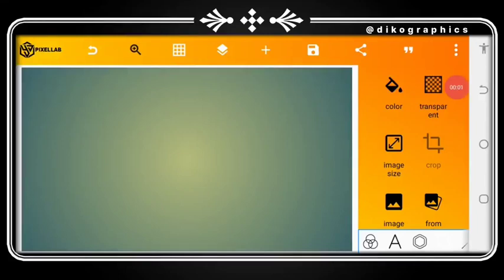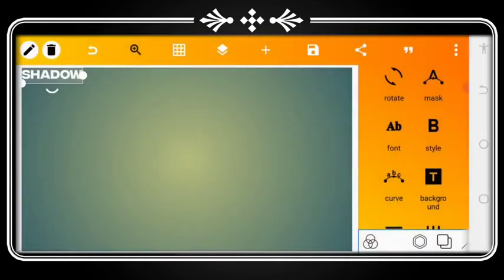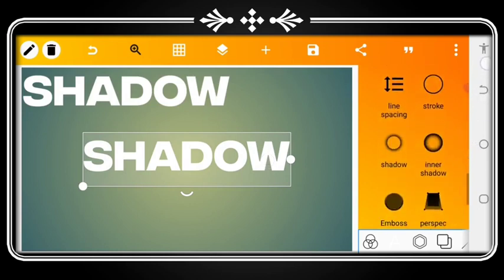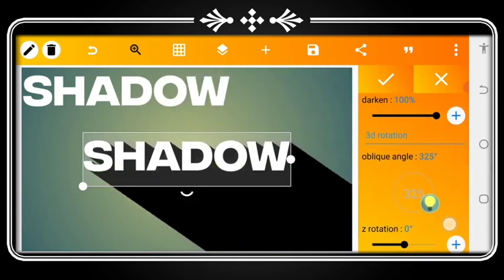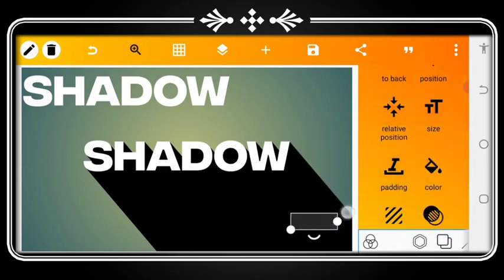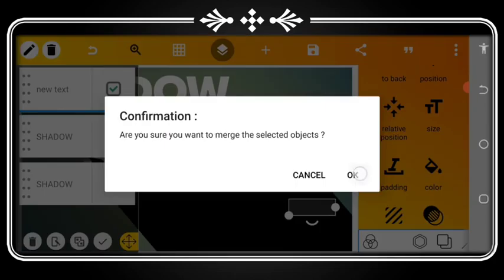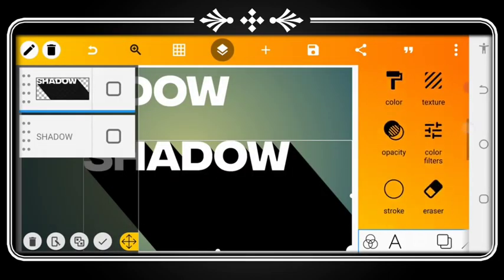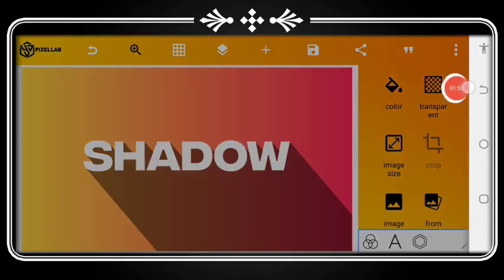TRICKS 01 : 3D SHADOW EFFECT USING PIXELLAB - PIXELLAB TUTORIAL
let me show you one of the tricks in pixellab. You are going to learn how to make 3d text effect shadow using pixellab.

comment if this is helpful.